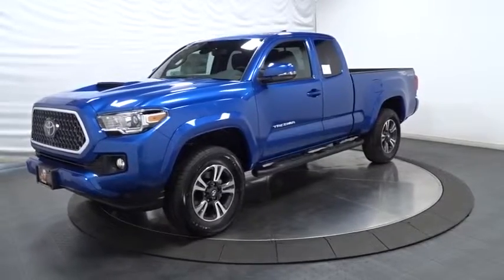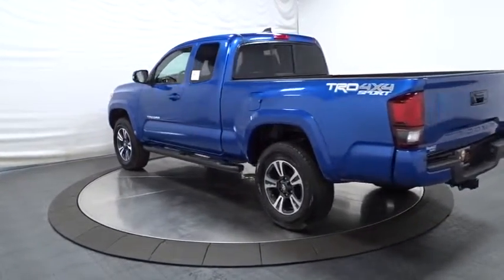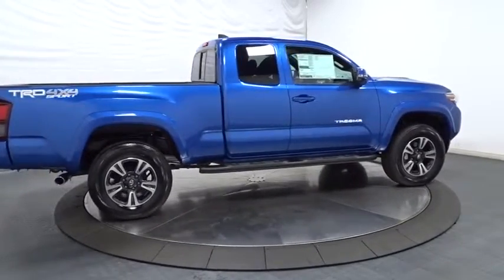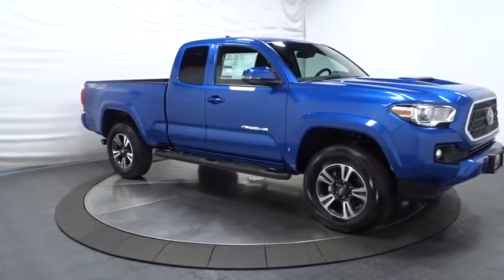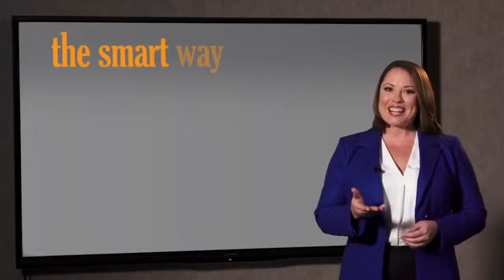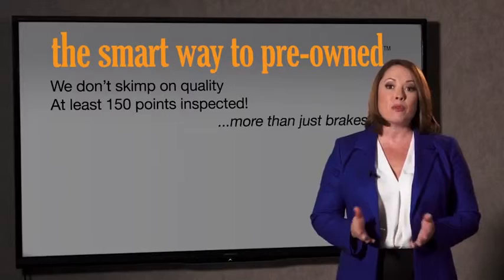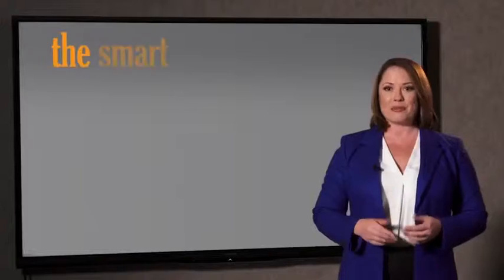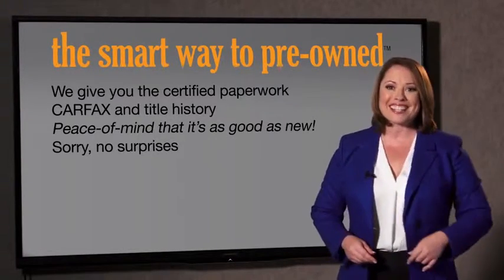2018 Toyota Tacoma Hillside, Newark, Union, Elizabeth, Springfield, NJ 181913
2018 Toyota Tacoma available in Hillside, New Jersey at Route 22 Toyota. Servicing the Newark, Union, Elizabeth, Springfield, NJ area.
2018 Toyota Tacoma TRD Sport - Stock#: 181913 - VIN#: 5TFSZ5AN1JX151329

2 LCD Monitors In The Front,Radio: Entune Premium w/AM/FM/CD/Nav/App Suite -inc: 6 speakers, 7 high-resolution touch-screen display w/split screen, auxiliary audio jack, USB 2.0 port, iPod connectivity and control, Siri eyes free, advanced voice recognition, Bluetooth hands-free phone capability, phone book access and music streaming, cache radio, HD Radio, HD predictive traffic and doppler weather overlay, SiriusXM satellite radio w/complimentary SiriusXM All Access 90-day trial subscription included, Gracenotes album cover art and integrated backup camera display, Entune App Suite, Destination Search, iHeartRadio, MovieTickets.com, OpenTable, Pandora, Yelp, Facebook Places and Slacker Radio,Integrated Roof Antenna,Radio w/Seek-Scan, Clock, Speed Compensated Volume Control and Steering Wheel Controls,Regular Composite Box Style,Body-Colored Power Side Mirrors w/Manual Folding and Turn Signal Indicator,Auto Off Projector Beam Halogen Auto High-Beam Headlamps,Color-Keyed Rear Bumper,Tires: P265/65R17 AS,Clearcoat Paint w/Badging,Step Bumper w/Black Rub Strip/Fascia Accent,Sliding Rear Window,Deep Tinted Glass,Fully Galvanized Steel Panels,Variable Intermittent Wipers,Full-Size Spare Tire Stored Underbody w/Crankdown,LED Daytime Running Lamps,Wide Angle Front Fog Lamps -inc: driving lamps,Body-Colored Fender Flares,Black Side Windows Trim, Black Front Windshield Trim and Black Rear Window Trim,Body-Colored Front Bumper w/1 Tow Hook,Integrated Storage,Tailgate Rear Cargo Access,Black Grille w/Chrome Surround,LED Brakelights,Body-Colored Door Handles,Reverse Opening Rear Doors,Tailgate/Rear Door Lock Included w/Power Door Locks,Wheels: 17 x 7.5 Machined Alloy,Steel Spare Wheel,Gauges -inc: Speedometer, Odometer, Engine Coolant Temp, Tachometer, Trip Odometer and Trip Computer,Analog Display,Entune Selective Service Internet Access,Full Floor Console w/Covered Storage, Mini Overhead Console w/Storage, Rear Console w/Storage and 2 12V DC Power Outlets,Perimeter Alarm,Trip Computer,Front Cupholder,Fade-To-Off Interior Lighting,Delayed Accessory Power,Full Cloth Headliner,Full Carpet Floor Covering,Interior Trim -inc: Metal-Look Door Panel Insert, Metal-Look Console Insert and Chrome/Metal-Look Interior Accents,Engine Immobilizer,Fabric Seat Trim (FD),Leather/Metal-Look Steering Wheel,Outside Temp Gauge,Front Bucket Seats -inc: 4-way adjustable front seats w/driver lumbar support,Remote Keyless Entry w/Integrated Key Transmitter, Illuminated Entry, Illuminated Ignition Switch and Panic Button,Front Map Lights,120V/400W Deck Mounted AC Power,Front Center Armrest,Locking Glove Box,Compass,Cruise Control w/Steering Wheel Controls,Manual Tilt/Telescoping Steering Column,Fixed Rear Windows,Jump Front Facing Fold-Up Cushion Rear Seat,Cloth Door Trim Insert,Power 1st Row Windows w/Driver 1-Touch Down,Manual Air Conditioning,Leather/Metal-Look Gear Shift Knob,Smart Key w/Push Button Start,Instrument Panel Bin, Interior Concealed Storage, Driver / Passenger And Rear Door Bins and 2nd Row Underseat Storage,Distance Pacing,Air Filtration,2 12V DC Power Outlets,Manual Anti-Whiplash Adjustable Front Head Restraints and Fixed Rear Head Restraints,Day-Night Auto-Dimming Rearview Mirror,Power Door Locks,Driver Foot Rest,Rear Cupholder,Seats w/Cloth Back Material,Brake Actuated Limited Slip Differential,Electronic Transfer Case,1275# Maximum Payload,Front Anti-Roll Bar,Battery w/Run Down Protection,Leaf Rear Suspension w/Leaf Springs,GVWR: 5,600 lbs,Axle Ratio: 3.91,Single Stainless Steel Exhaust,Hydraulic Power-Assist Speed-Sensing Steering,Auto Locking Hubs,21.1 Gal. Fuel Tank,Engine: 3.5L Atkinson-Cycle V6 -inc: VVT-iW wider intake and VVT-i exhaust,Part-Time Four-Wheel Drive,Front Disc/Rear Drum Brakes w/4-Wheel ABS, Front Vented Discs, Brake Assist, Hill Descent Control and Hill Hold Control,Transmission: 6-Speed Automatic -inc: electronically controlled w/intelligence,Class IV Towing w/Harness, Hitch and Trailer Sway Control,Gas-Pressurized Shock Absorbers,Double Wishbone Front Suspension w/Coil Springs,Smartphone & Mobile Device Charger -inc: Qi-compatibility and power transmission pad,Dual Stage Driver And Passenger Seat-Mounted Side Airbags,Outboard Front Lap And Shoulder Safety Belts -inc: Height Adjusters and Pretensioners,Dual Stage Driver And Passenger Front Airbags w/Passenger Off Switch,Driver And Passenger Knee Airbag,ABS And Driveline Traction Control,Lane Departure Alert (LDA),Curtain 1st And 2nd Row Airbags,Airbag Occupancy Sensor